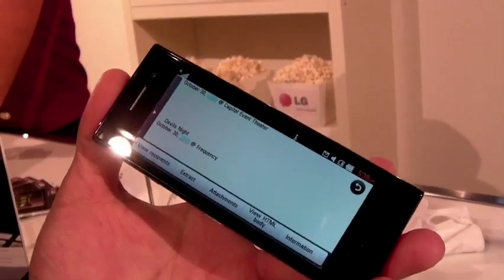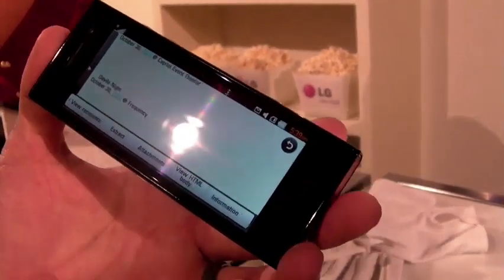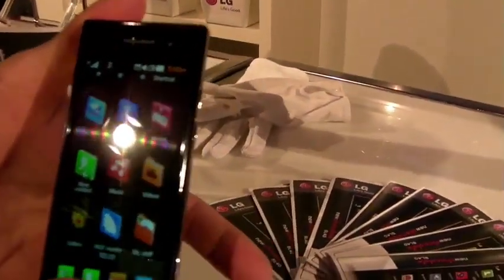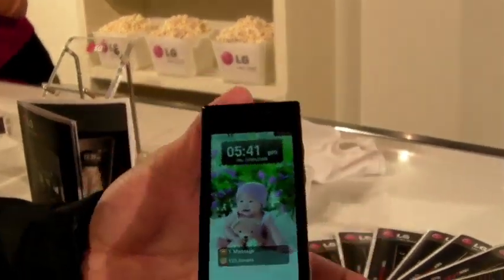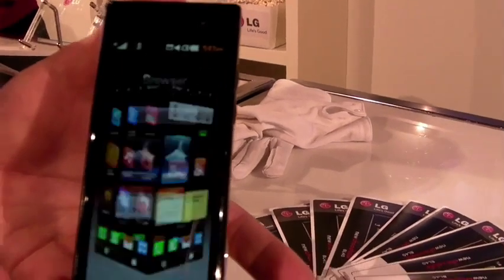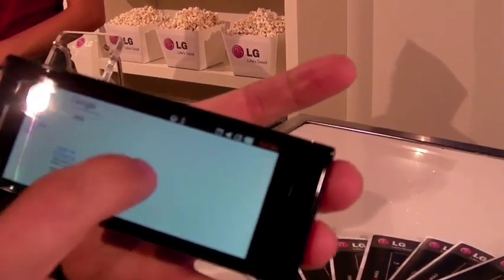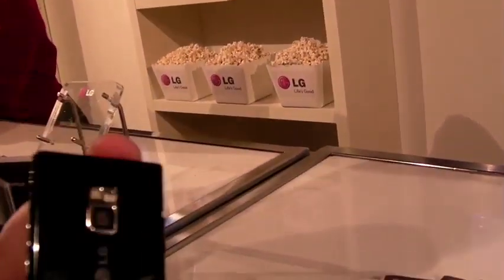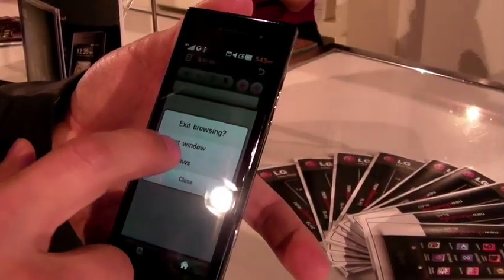Quick Demo of the TELUS NEW Chocolate LG BL40